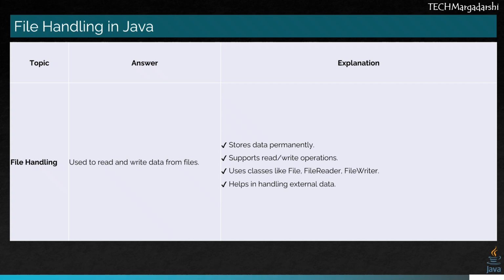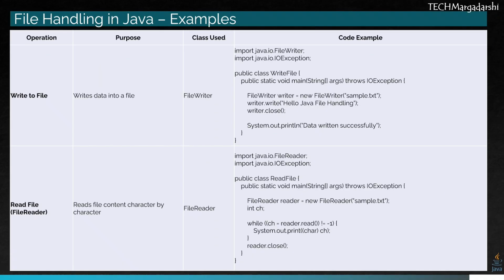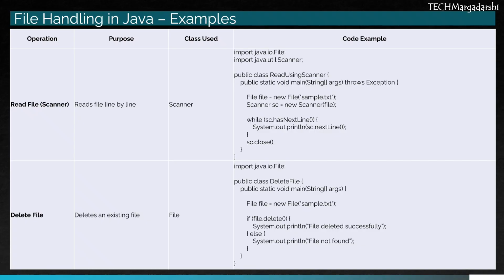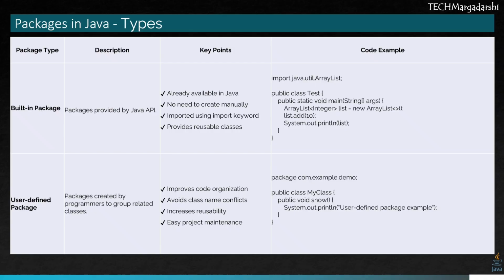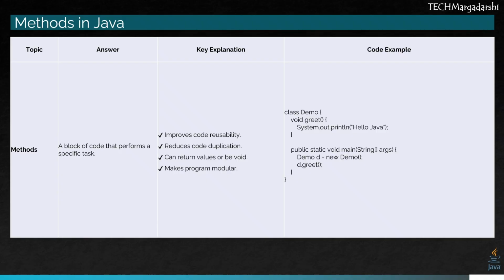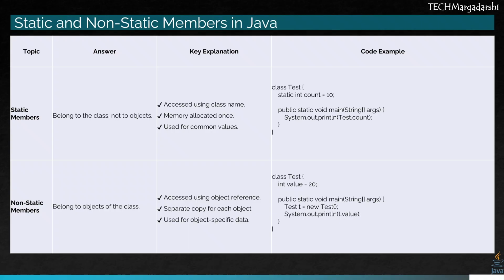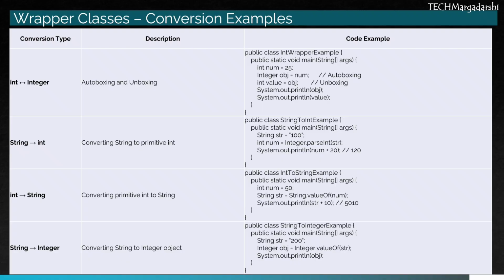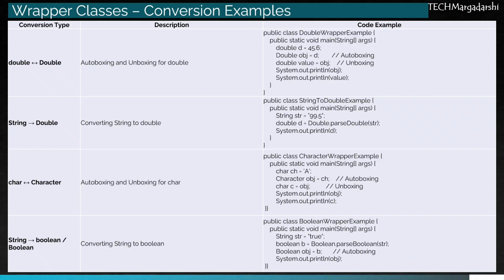Java File Handling, Packages & Methods (Static vs Non-Static & Wrapper Classes) | Tech Margadarshi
Welcome back to TECHMargadarshi

In this Part 7 of the Java Full Course, we cover some of the most important real-world Java concepts that are essential for practical development and interviews.

📌 Topics Covered:
File Handling in Java (Create, Read, Write, Delete)
Packages in Java (Built-in & User-defined)
Methods in Java with examples
Static vs Non-Static members explained clearly
Wrapper Classes and Type Conversions

🎯 Why this video is important:
These topics are essential for:
Building real-world Java applications
Writing clean and efficient code
Cracking interview questions